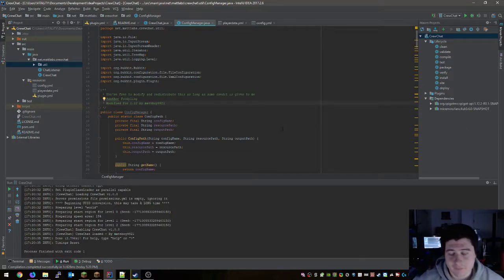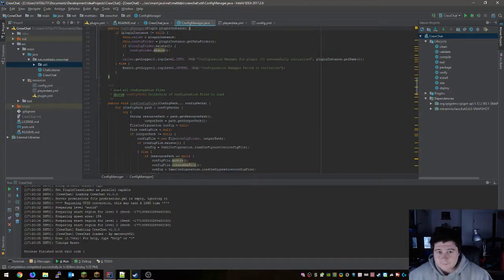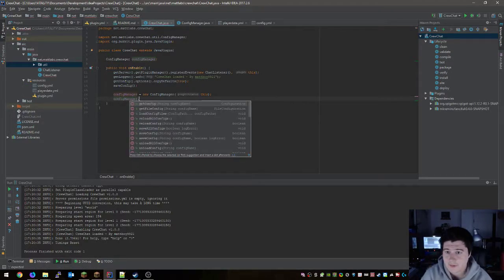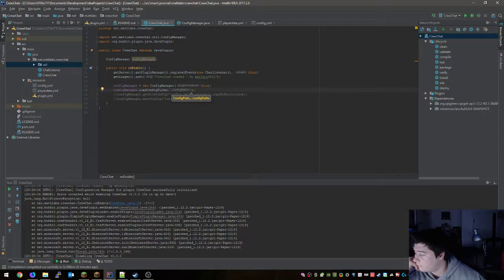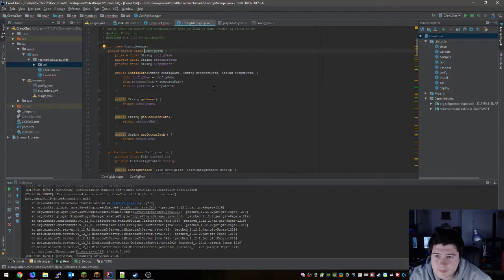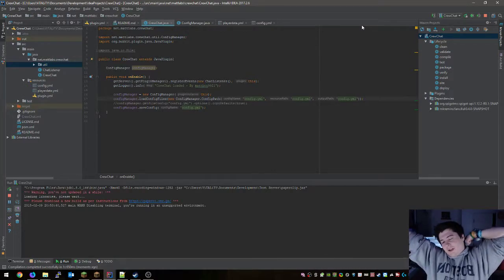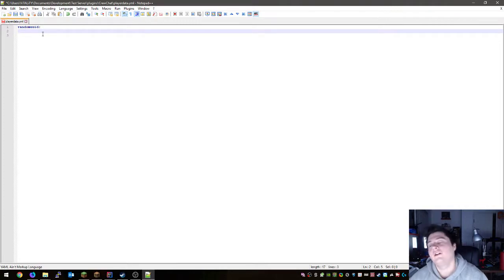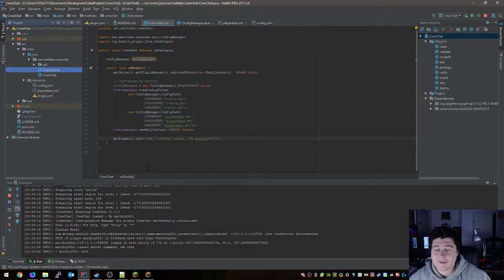Bukkit Plugin Coding - Chat Plugin 2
We have what appears to be a better configuration manager now!